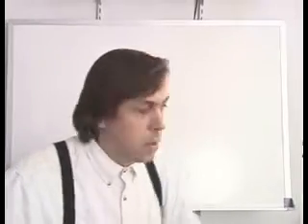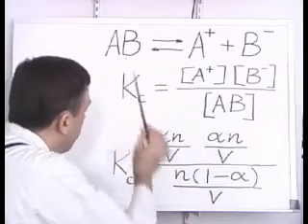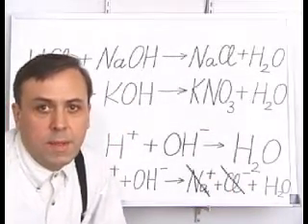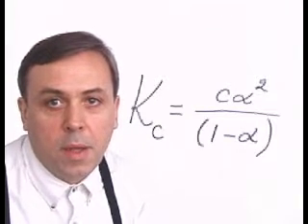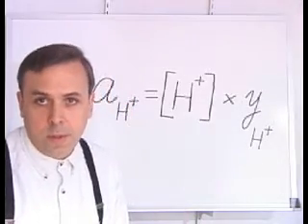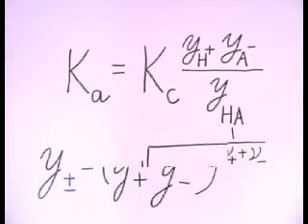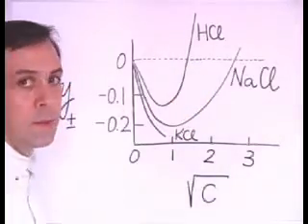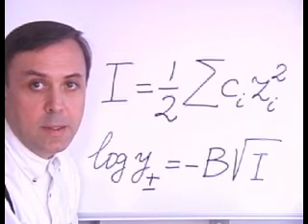Electrolytic Solutions at Equilibrium - Part I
Arrhenius Theory of Electrolytic Dissociation. Degree of electrolytic dissociation. Isotonic factor in the expression of the osmotic pressure. Equality of heats of neutralization. Facts at odds with the theory and ways to correct theory. Activities of the ions and molecules.